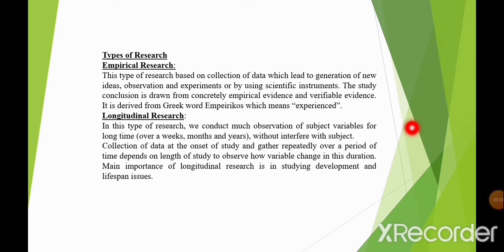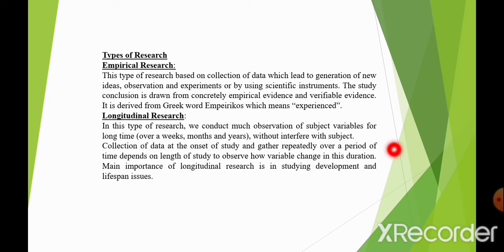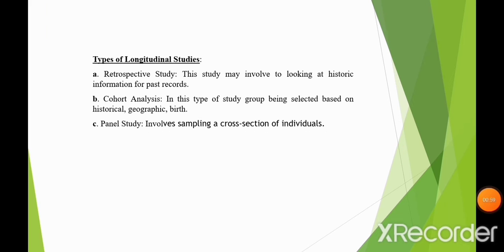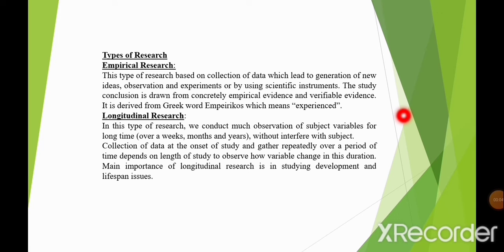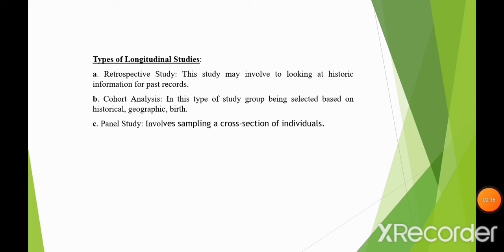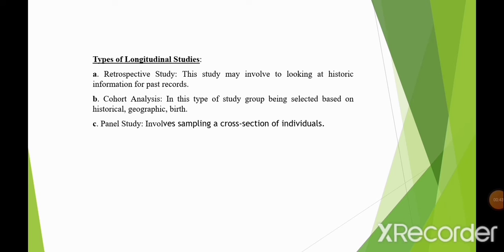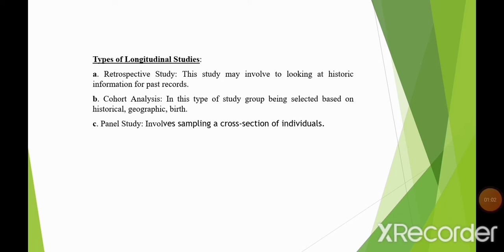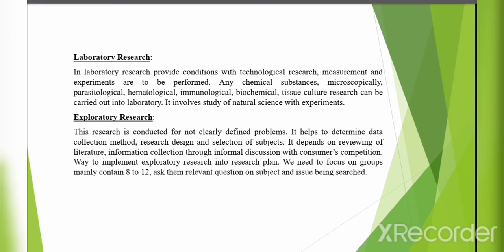Types of research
Types of reseach|Research methodology|Research types